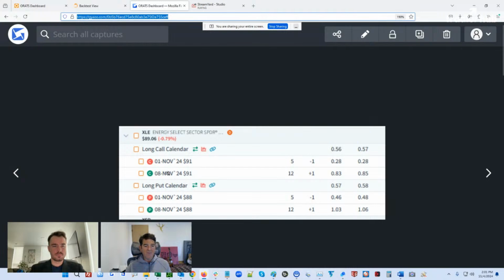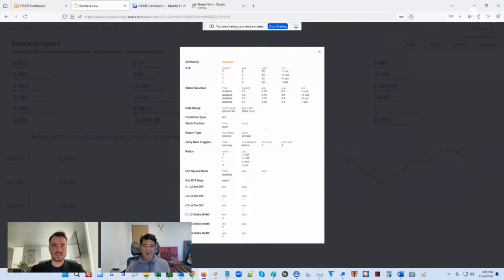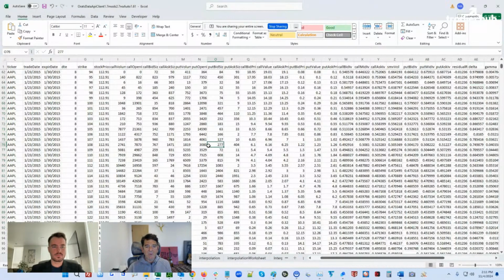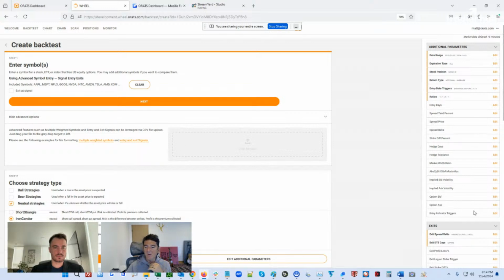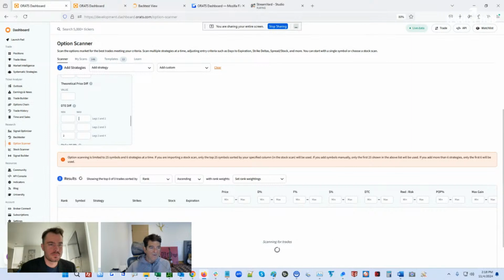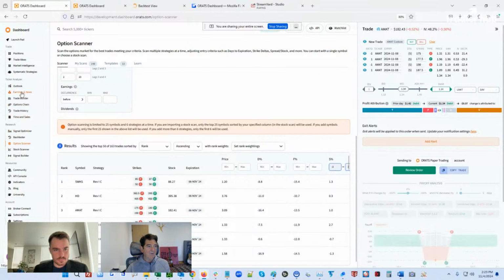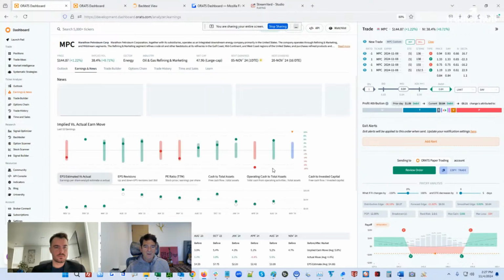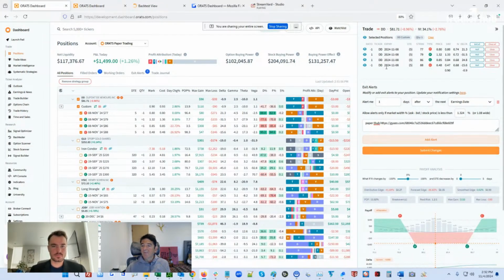Trading Reverse Iron Condors Around Earnings | Driven By Data Ep.52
This week, Matt and Tyler tackle trading strategies for earnings season with a deep dive into reverse iron condors. They kick off by reviewing last week’s XLE double calendar trade and set up a backtest to assess how reverse iron condors can optimize profits around earnings events.

The episode covers the essentials, including:
• How to set up a custom reverse iron condor in the ORATS Options Scanner
• Key triggers for entry and exit around earnings dates
• Tips on adjusting deltas and strike widths to find the best earnings setups

Matt walks through backtesting reverse iron condors across high-volume stocks and shares insights on spotting the edge by comparing implied versus actual moves. This episode is packed with practical insights for traders looking to capitalize on earnings volatility with precision.

00:00 Introduction to ORATS
00:21 Review of XLE Double Calendar Trade
04:41 Setting Alerts and Profit Goals
05:19 Introduction to Reverse Iron Condors for Earnings
06:45 Backtesting Reverse Iron Condors Across Stocks
10:31 Setting Entry and Exit Triggers for Earnings
14:47 Adjusting Strike Widths and Deltas
19:20 Evaluating Performance with Implied vs. Actual Move Data
25:11 How to Fine-Tune Your Strategy with ORATS Tools
31:08 Final Thoughts and Q&A